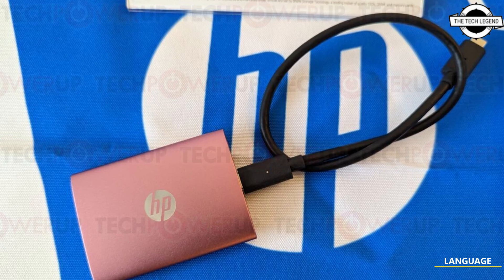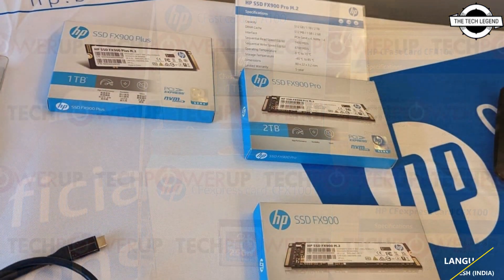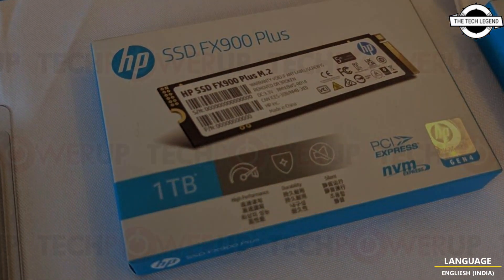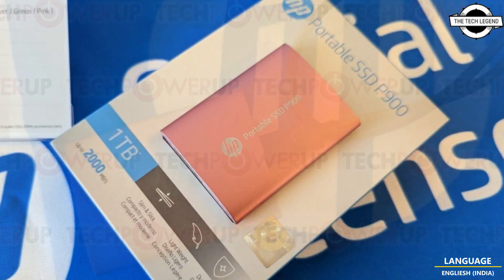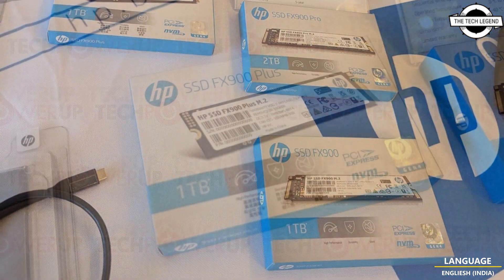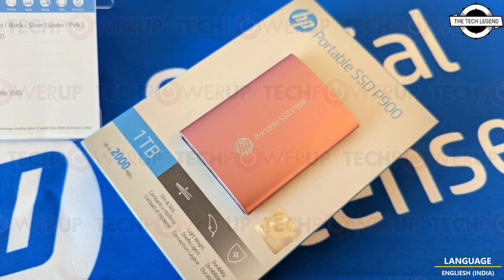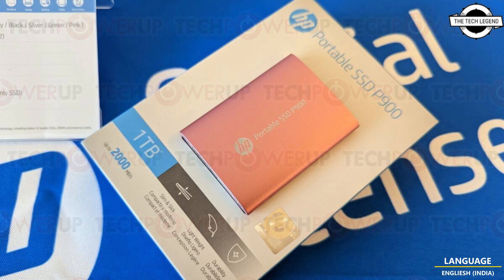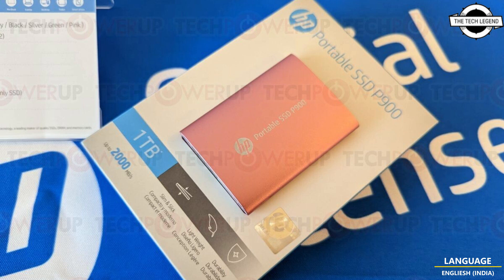HP New Portable SSD P900, CFast CFA100, CFexpress CFX100 And NM cards Launched At Computex 2023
PRODUCT BRAND STORE AMAZON

HP brought some of its storage products to the Computex 2023 show, including the new HP Portable SSD P900, a portable storage option that will be available in 512 GB, 1 TB, and 2 TB capacities, as well as plenty of color options, including Grey, Black, Silver, Green, and Pink. It also showed some storage cards and the FX900 Plus PCIe Gen 4 M.2 NVMe SSD. The HP Portable SSD P900 is pretty compact at 71x52x8.6 mm and weighs just 60 g. The sequential read and write speed are at 2,000 MB/s, which pretty much tops out the Type-C USB 3.2 Gen 2x2 interface. The HP Portable SSD P900 will be backed by a 3-year warranty. In addition to the Portable SSD P900, HP also brought several storage cards, including the CFast CFA100, CFexpress CFX100, and NM cards. It also showcased its SSD FX900 Plus PCIe Gen 4 M.2 SSD that will be available in 512 GB, 1 TB, and 2 TB capacities. The SSD FX900 Pro packs 512 MB, 1 GB, and 2 GB of DRAM cache, and peaks at 7,400 MB/s for sequential read and 6,700 MB/s for sequential write performance. It is backed by a 5-year warranty.